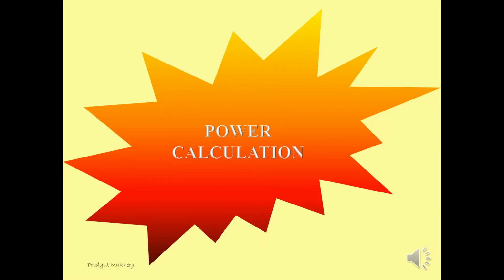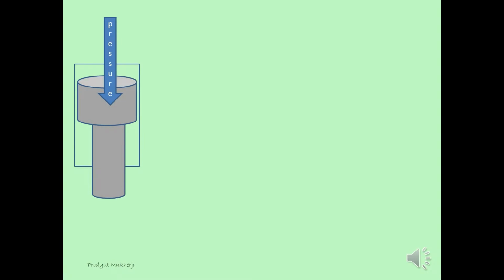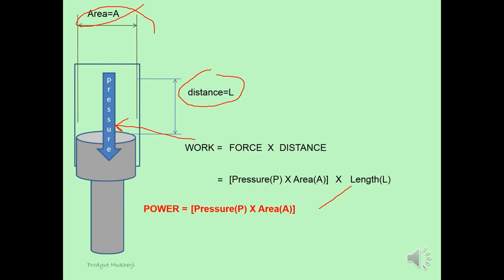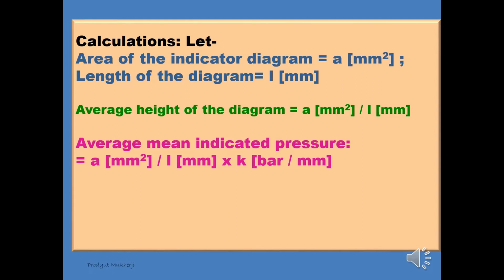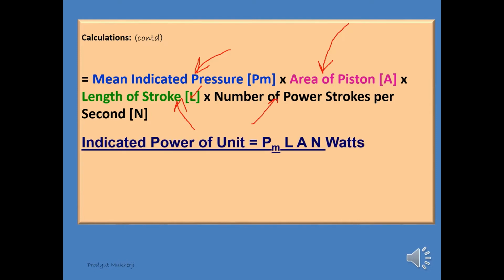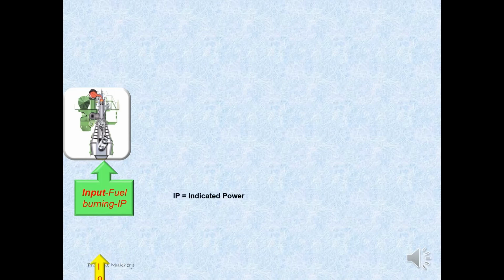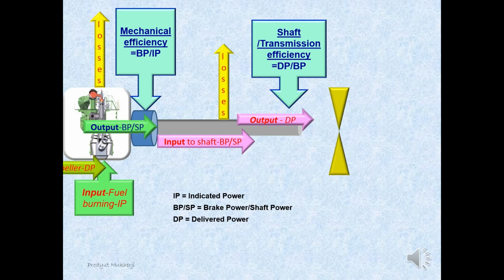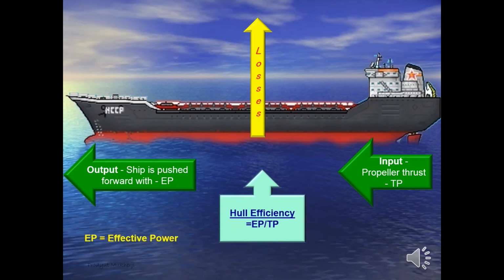Engineering Knowledge Numericals for Ch Mate ph 2 and ENGINEERS.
Learn how to calculate the power generated by a marine diesel engine and the other associated powers that make a ship move.